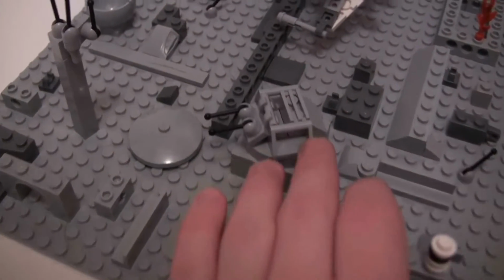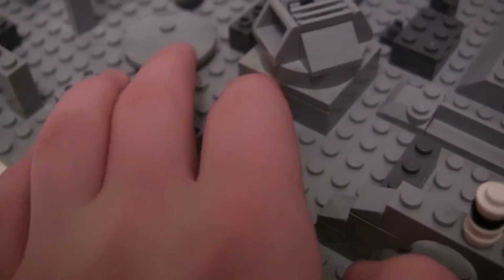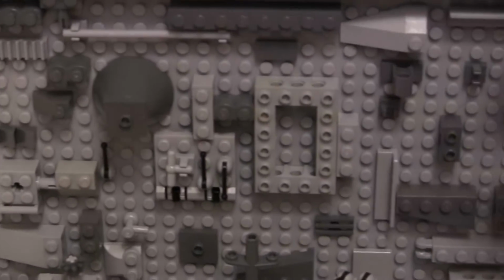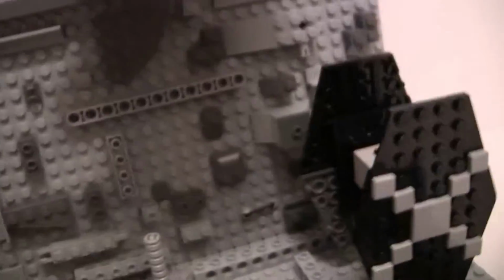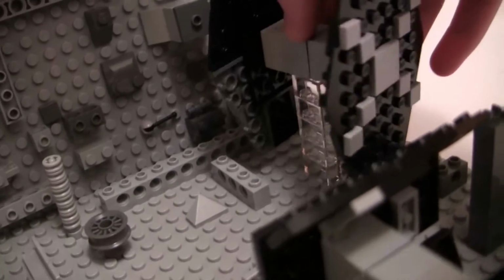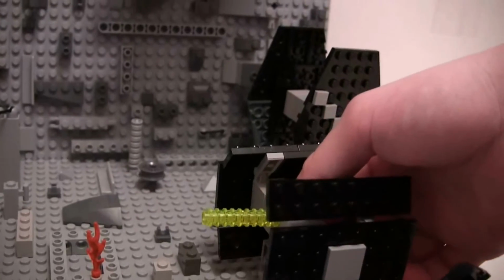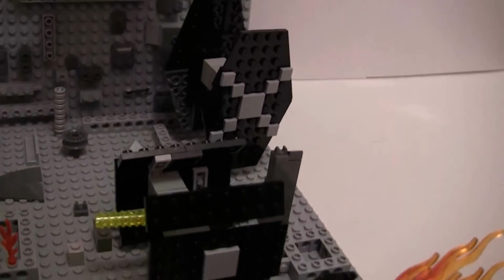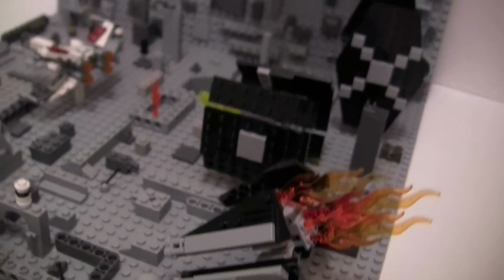Lego Star Wars Death Star Trench MOC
"Stay on target... Stay on target!"